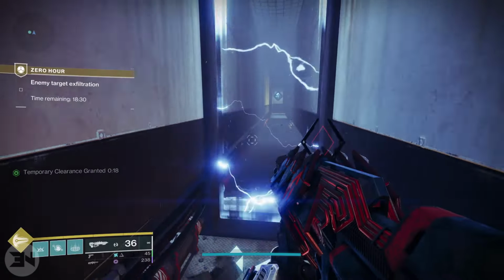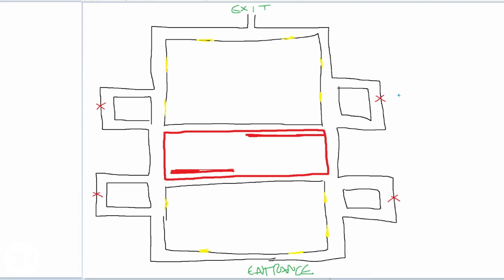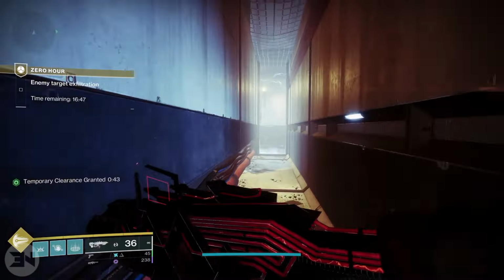OUTBREAK PERFECTED INSTRINSIC UNLOCK GUIDE + EXOTIC SHIP VIMANA JUNKER - Zero Hour Puzzle 3 (WEEK 3)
In this video we are looking at how to unlock the intrinsic craftable perks for the outbreak perfected + the exotic vimana junker ship schematics completed
week 3 puzzle 3 in the zero hour mission is how you get it so enjoy this destiny 2 zero hour puzzle 3 week 3 guide